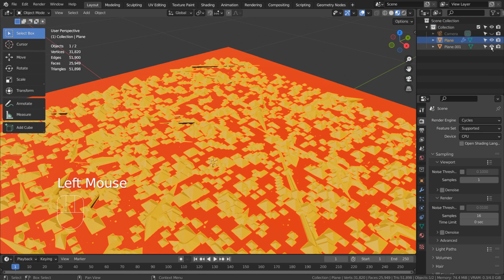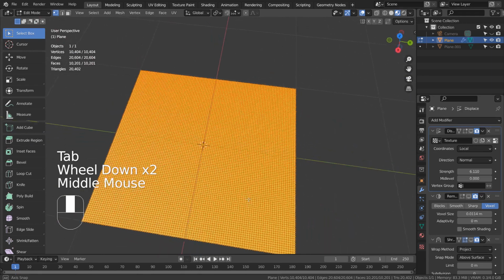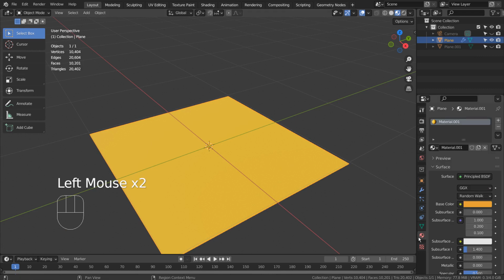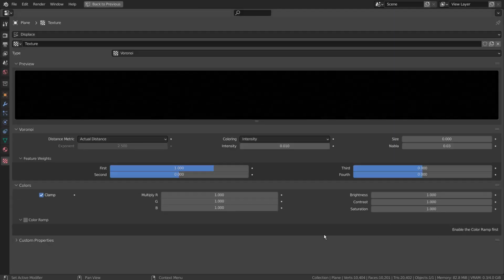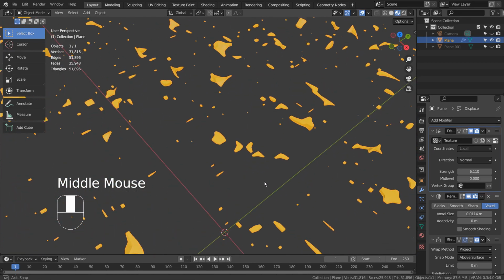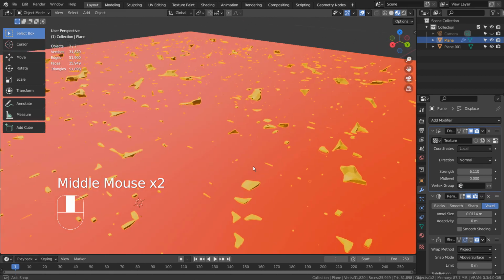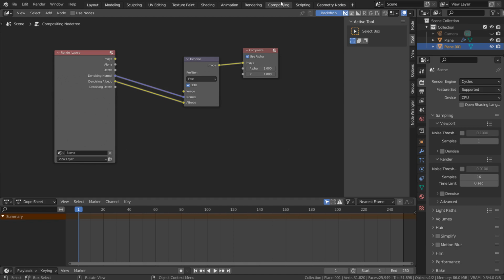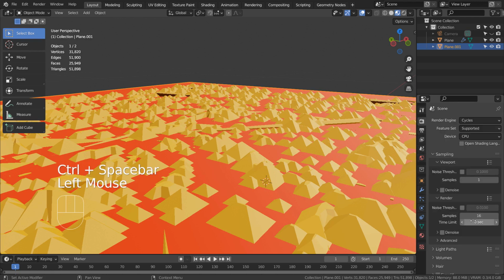Blender Tutorial - Easy scattered meshes method